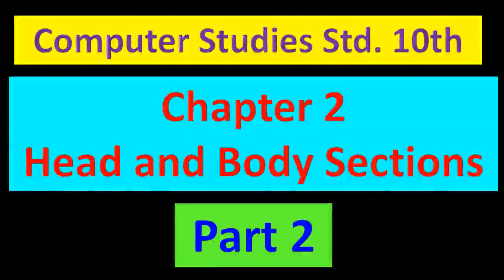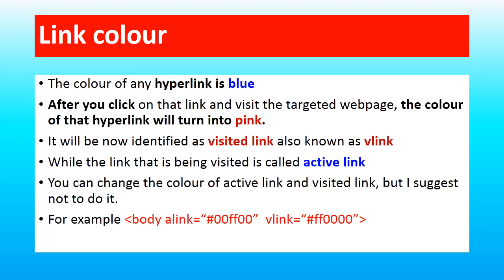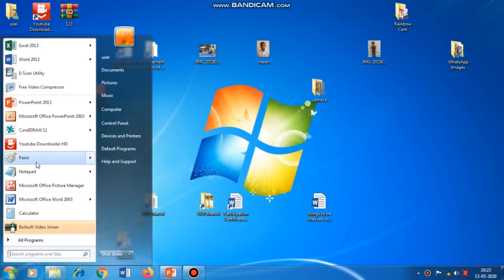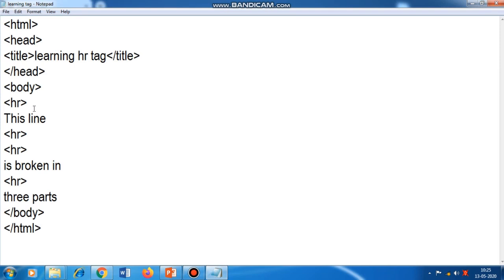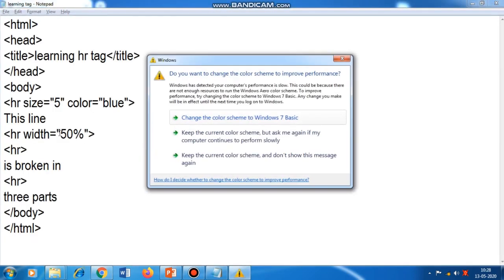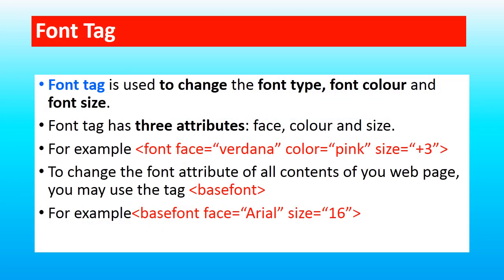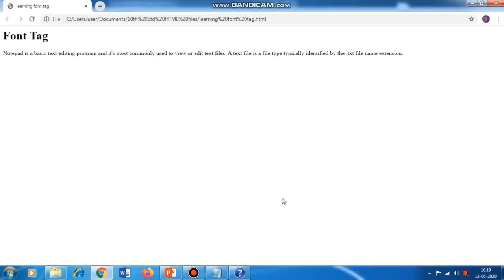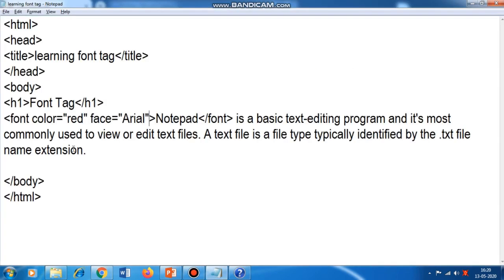10th Std Computer Studies Ch 2 (Part-2) (English Medium) GSEB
Through this video I am explaining Chapter 2 (head and body sections) of SSC (std 10) computer subject (English Medium) GESB (Gujarat Secondary Education Board). This is part 2. This video is only for school students who are studying computer subject in High School. Purpose of explaining the chapter through YouTube is that, they can easily study at home through this video. I am teaching the chapter is such a way that the students can easily remember the things.

head and body sections
10th std computer studies
10th std computer studies chapter 2
computer studies class 10 GSEB Chapter 2 head and body sections (part 2) english medium
head and body sections english medium
10th std computer studies english medium
10th std computer studies chapter 2 English medium
Computer studies by hetu Andharia